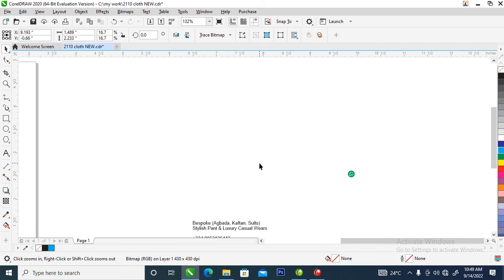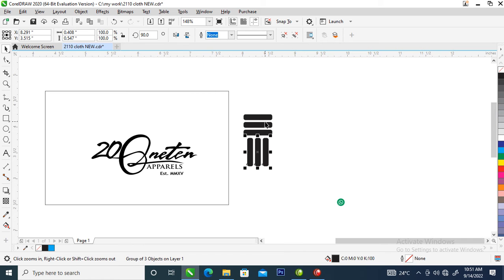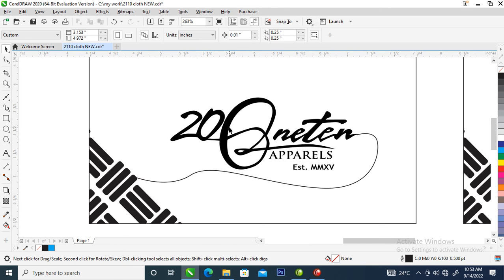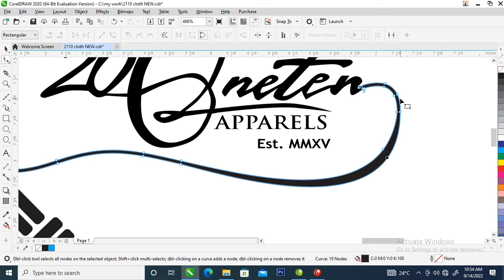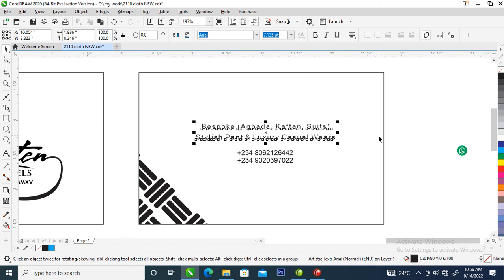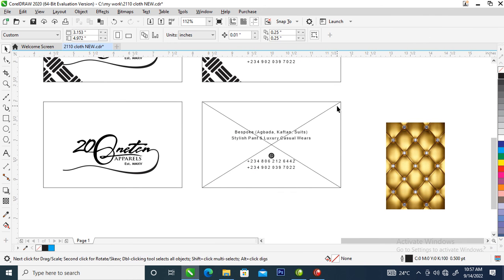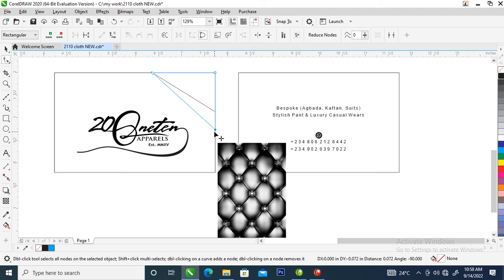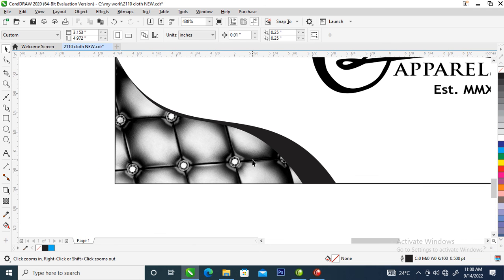Expert Insight - Call Card with CorelDraw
Learn to Design Call Card creatively...